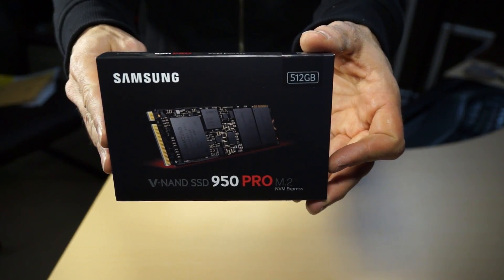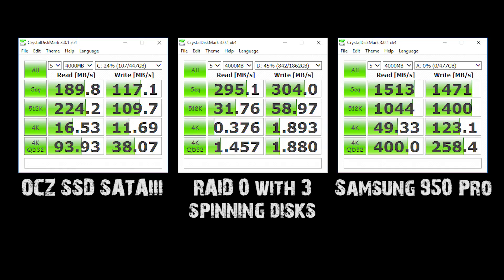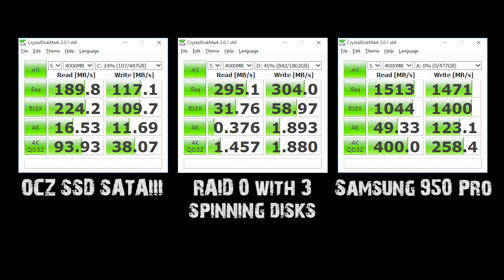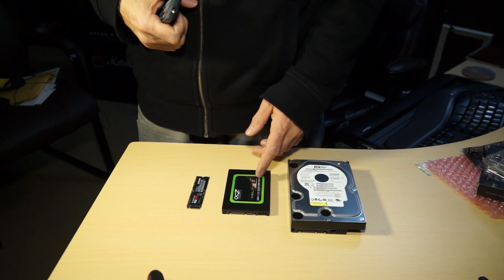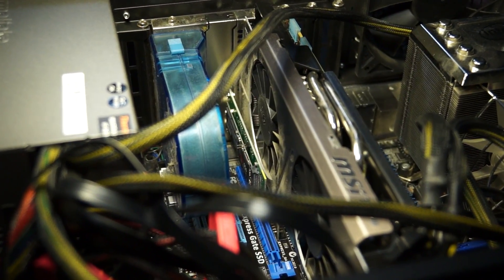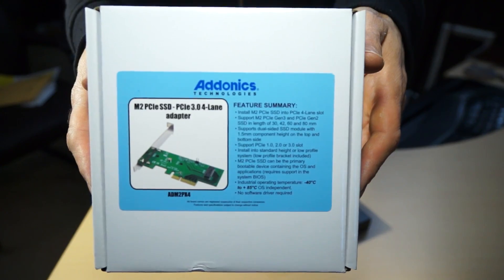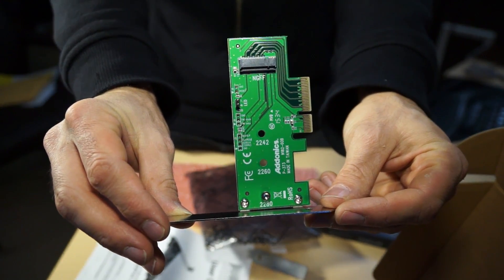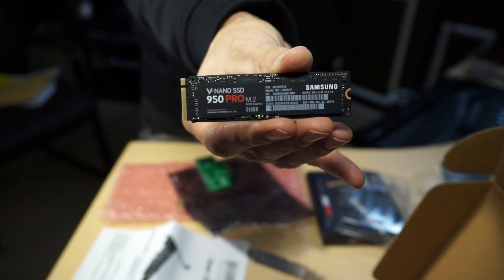Samsung 950 Pro M.2 Drive on a PCIe 2.0 slot Windows 10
To purchase the 950 Pro 512 GB
To purchase the 950 Pro 256 GB

If you do not have a x4 slot you may want to purchase this adapter:
To purchase the Addonics M.2 x4 Adapter